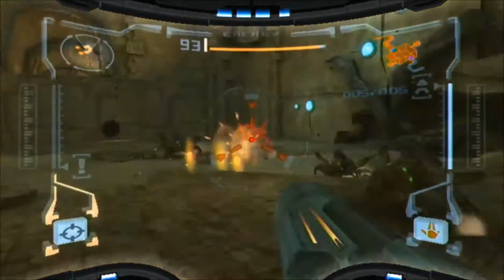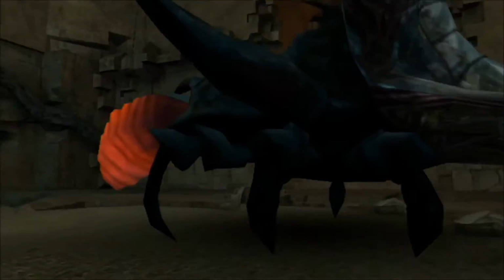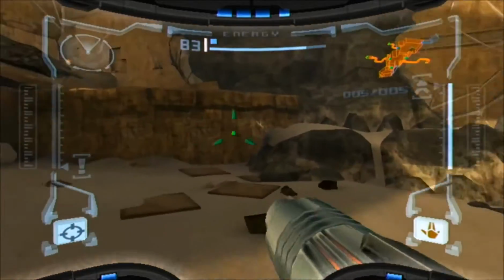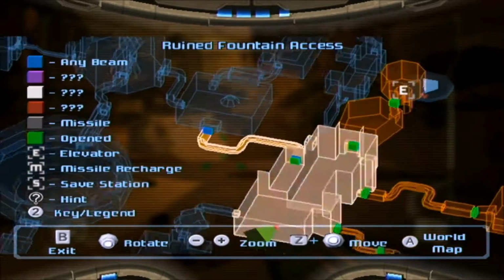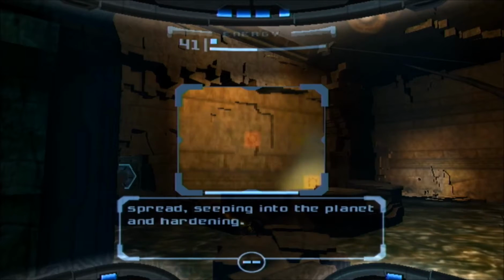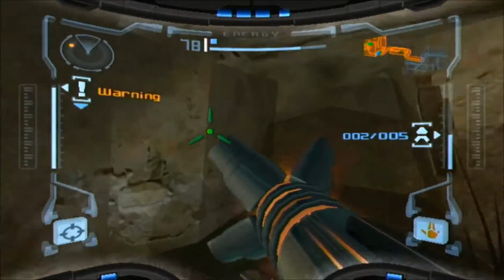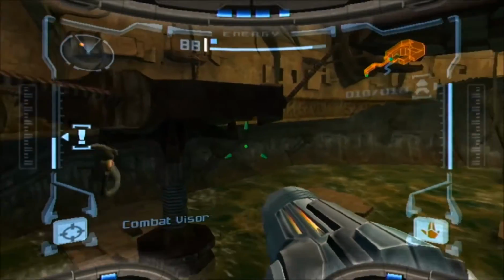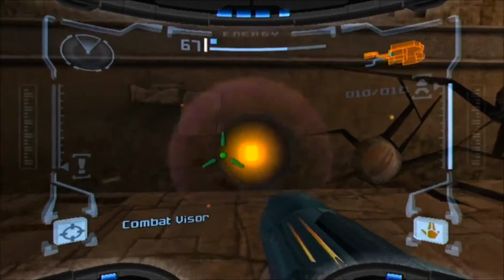Let's Play: Metroid Prime [Part 4] Aesthetics (Hypermode)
I've mentioned before, I haven't been uploading because my internet's upload speed has for whatever reason decreased lately. It's very frustrating considering I actually have a lot to upload.

Anyway,  continuing on through the chozo ruins while talking about why I love Metroid Prime so much; from aesthetics, details, music, and excellent gameplay, this game is among my favourites of all time. Metroid in general is absolutely breathtaking.